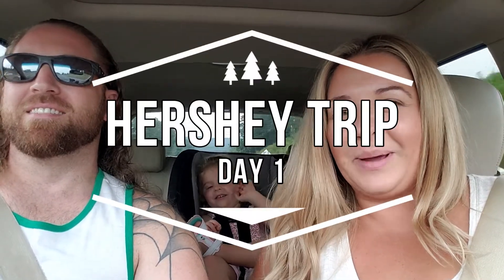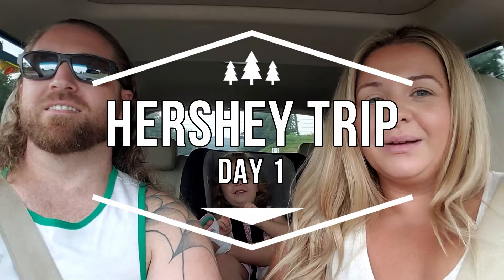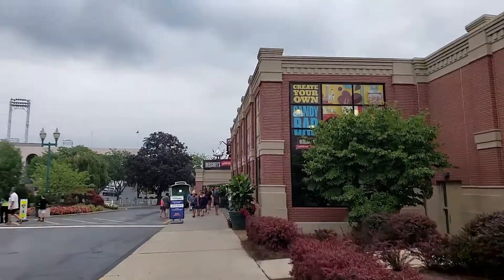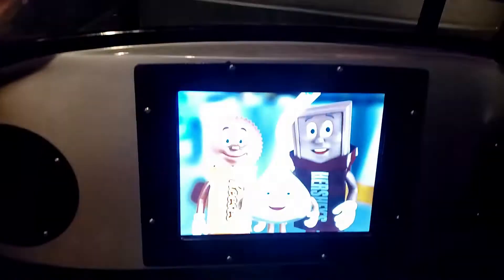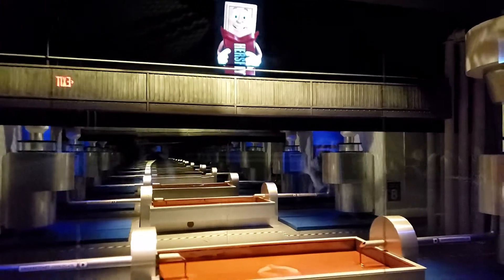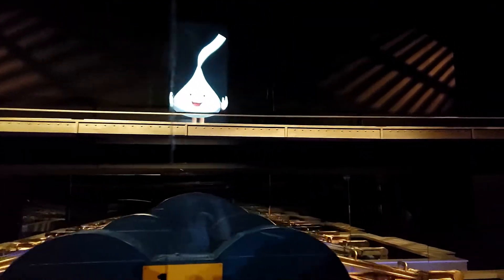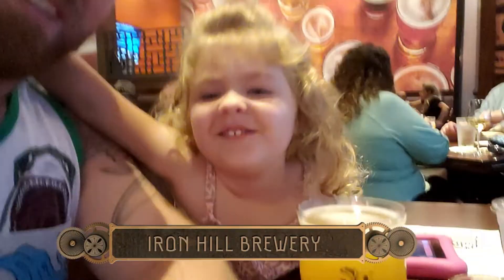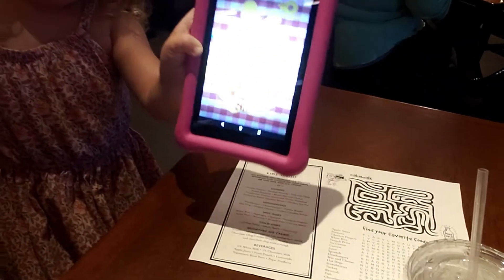A few days at The Sweetest Place on Earth!! Day 1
We ventured out to Hershey, PA to visit Hershey Park!
*Hotel check-in
*Chocolate World
*Iron Hill Brewery